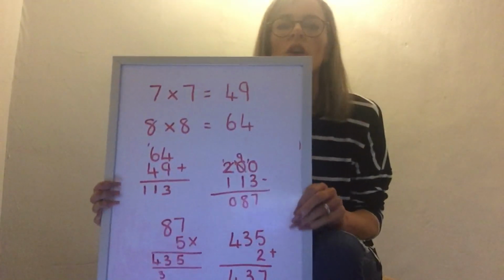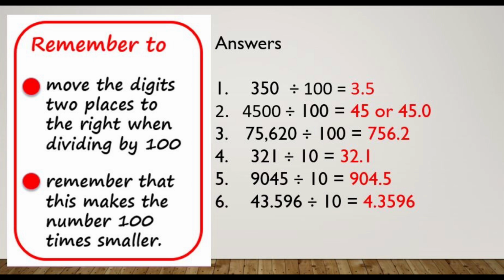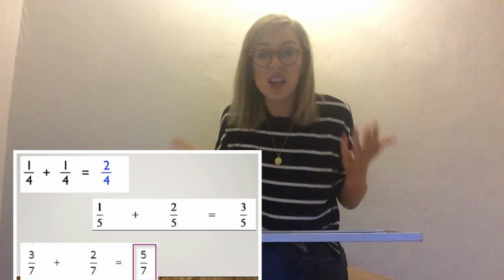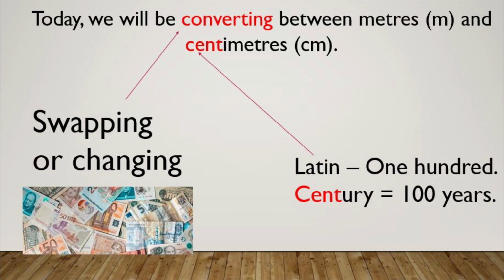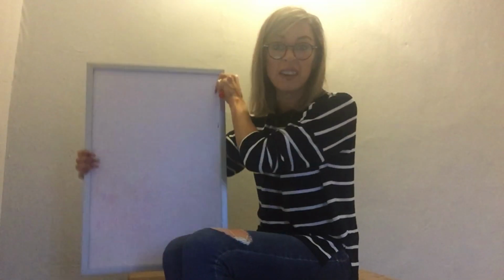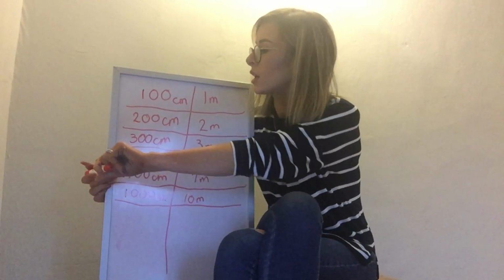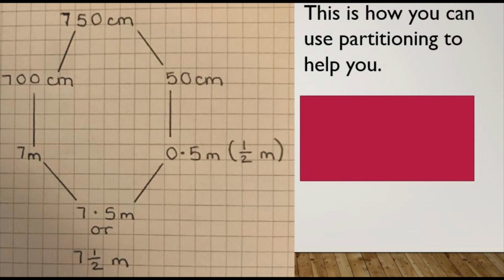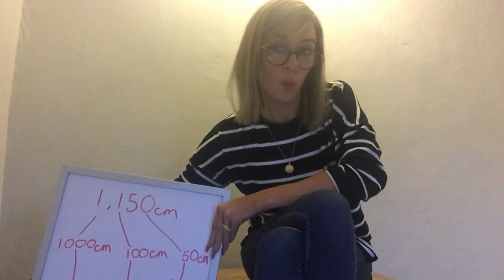Wednesday 13th January - Converting cm/m